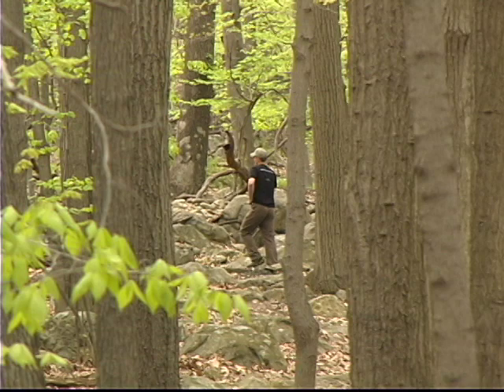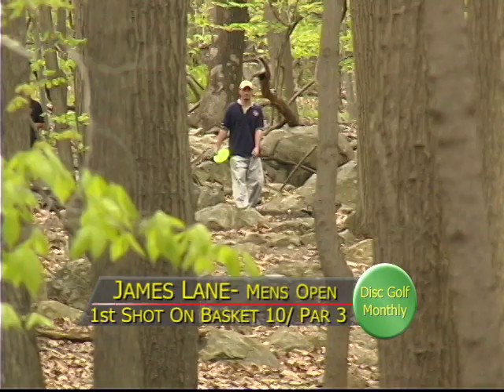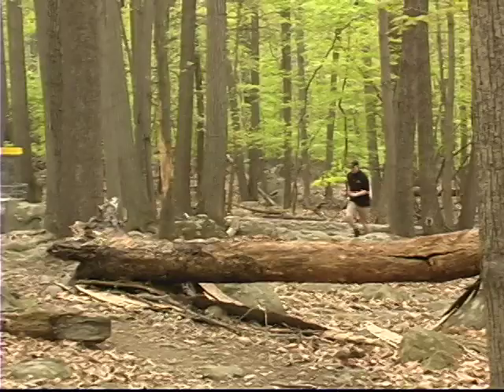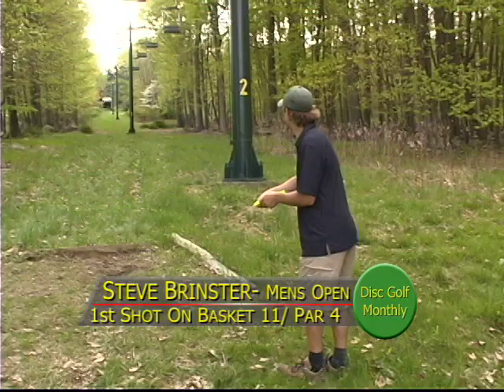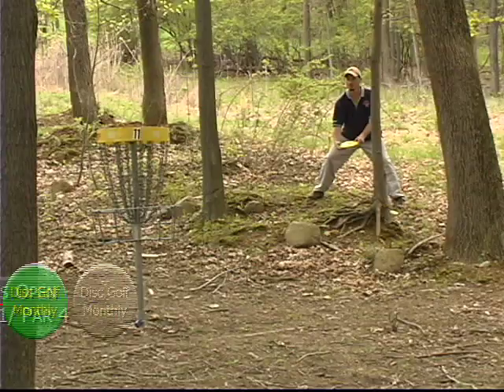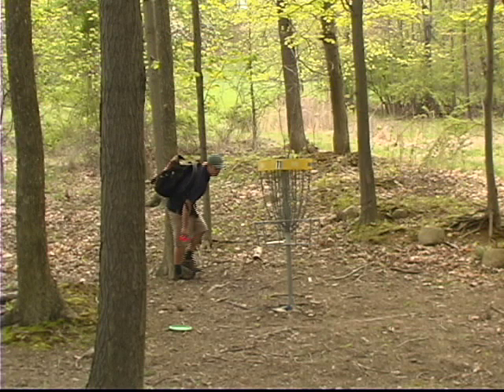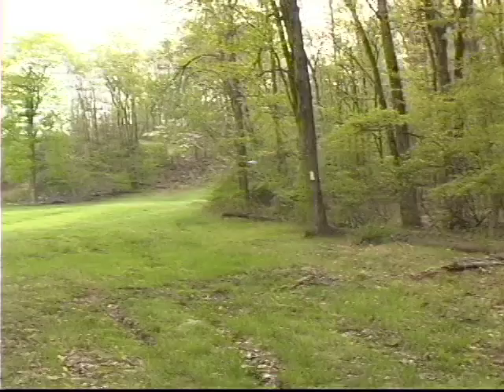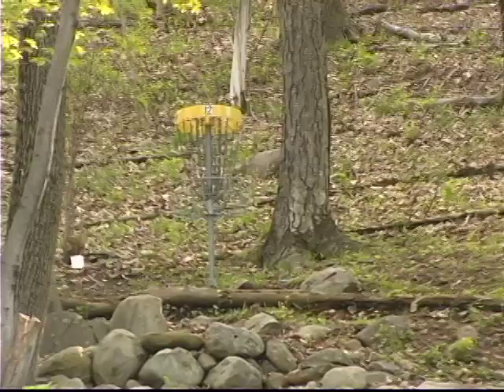DGM62- Clip two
This is the second clip of six from disc golf monthly's coverage of the 4th annual Mighty Gaw Tournament at Campgaw